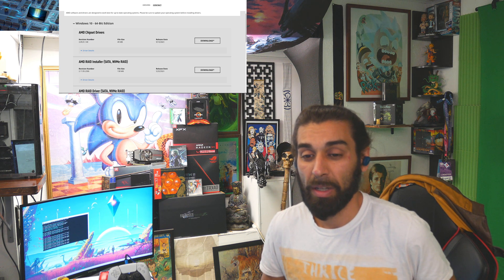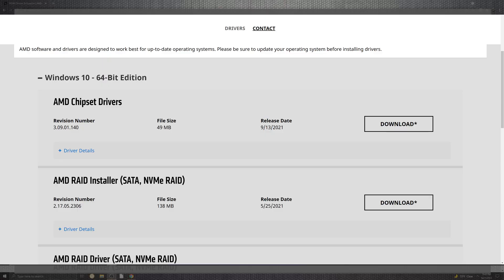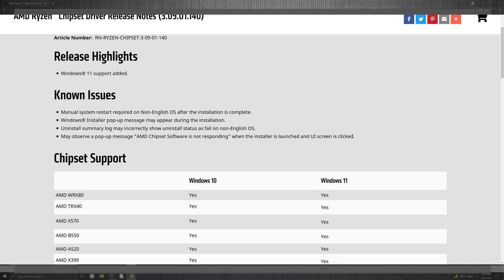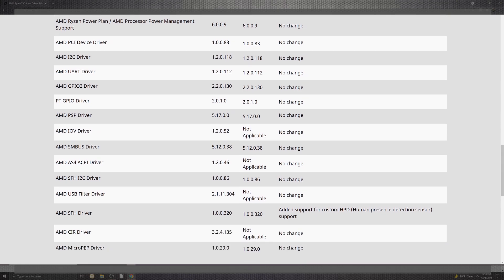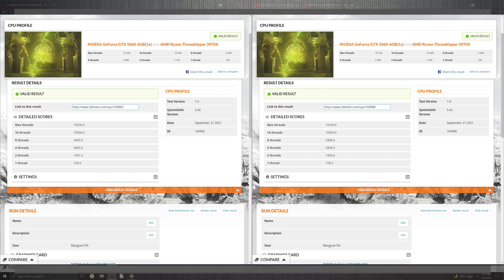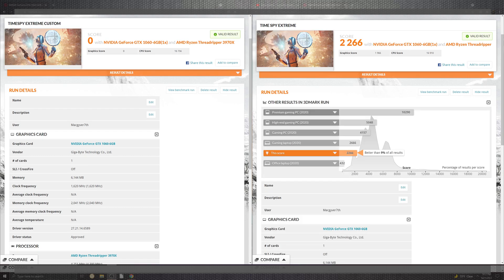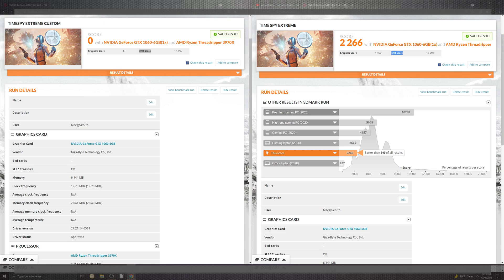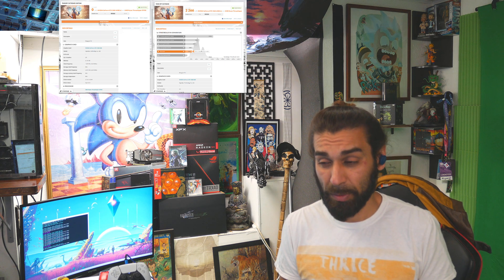New AMD Ryzen Chipset Driver Update 3.09.01.140 Release Notes 🖥 Tech News 2021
Today Mac,

-Is Covering AMD Ryzen™ Chipset Driver Update:

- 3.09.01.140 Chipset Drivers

Linked Below is AMD and enter your cpu and it should pop the driver

Neon Noir:

- Link

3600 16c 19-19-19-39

4k live encoder

X264

Cpu:

AMD 2950x

100% Safe
100% Fun

api talk:

AMD Ryzen™ Chipset,
3dmark,
amd Chipset Driver Update 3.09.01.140,
benchmark,
new Chipset Driver Update 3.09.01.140,
new amd,
new amd Chipset Driver Update 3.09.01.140,
new amd 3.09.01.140 Release Notes,
new AMD Ryzen™ Chipset Driver,
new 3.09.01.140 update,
new amd update chipset update,
new chipset driver update,
new AMD Ryzen update 2020,
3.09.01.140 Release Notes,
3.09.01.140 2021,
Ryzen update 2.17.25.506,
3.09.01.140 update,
zen 1,
zen 2,
amd,
amd software